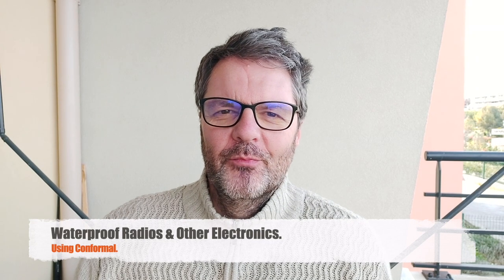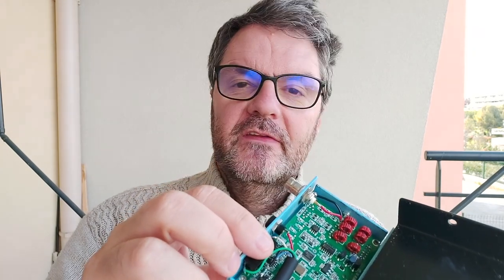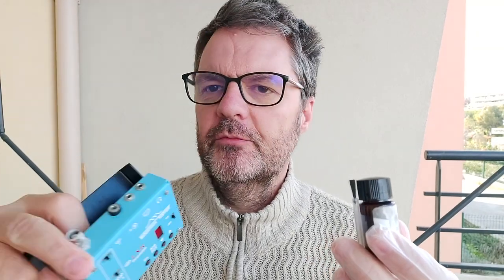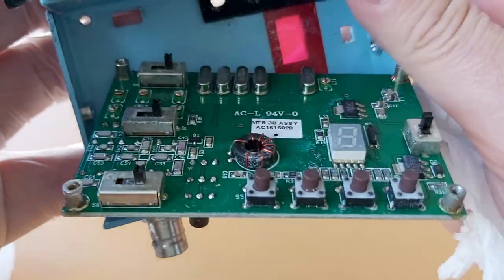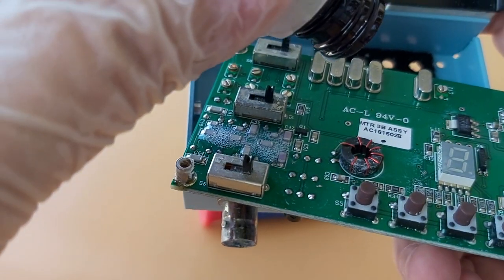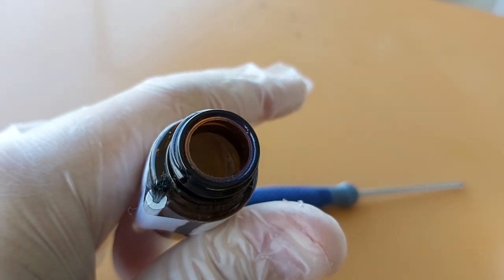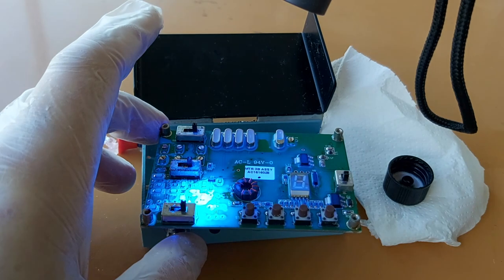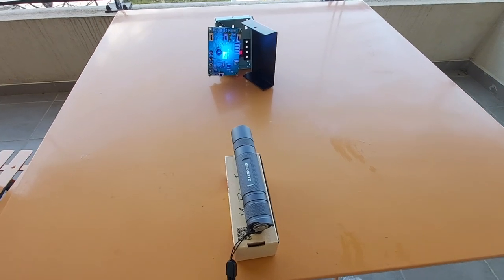Waterproof Radios & Other Electronics.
For prepping we need reliable electronics, especially radios, hence the need for waterproofing circuit boards. Here I show you how to do this using Conformal and a UV flashlight.